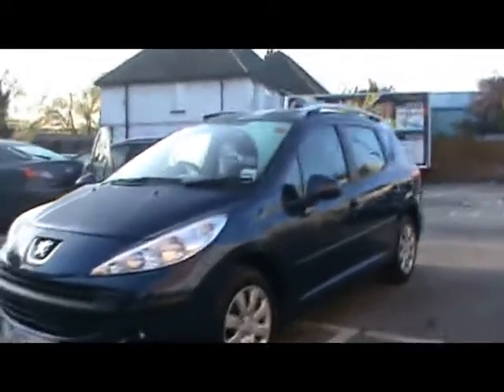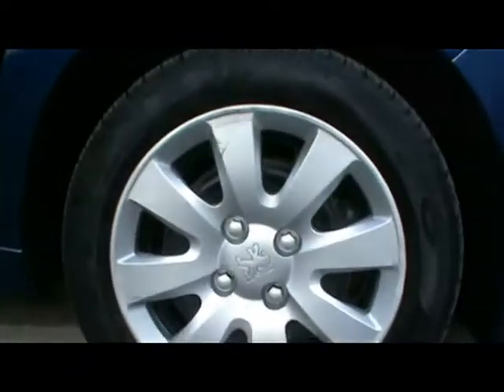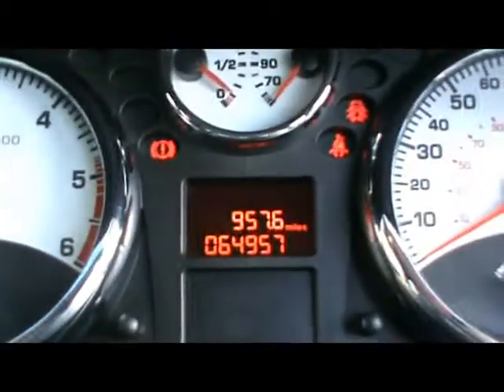Peugeot For Sale In Portsmouth Hampshire 2008 207 SW S 1.6HDi 90 Blue